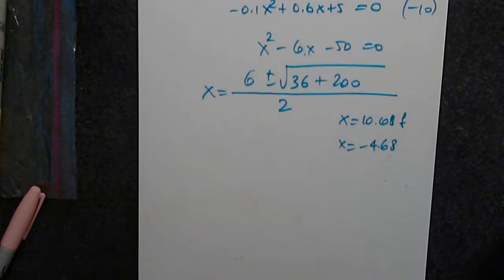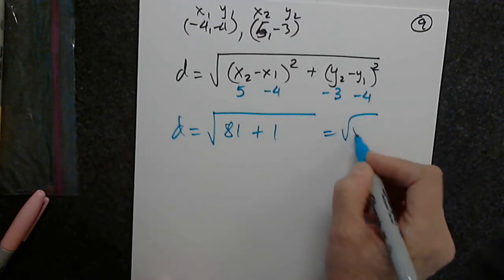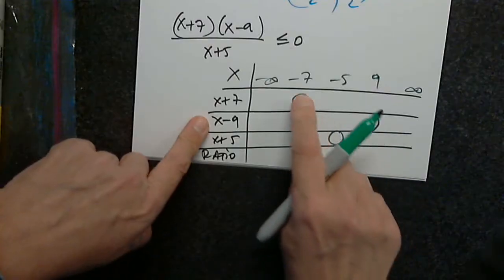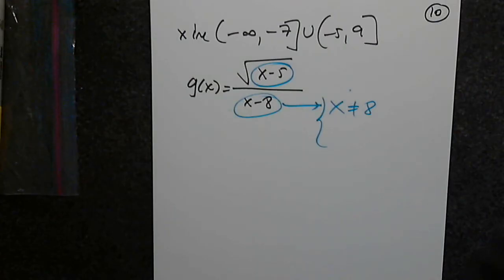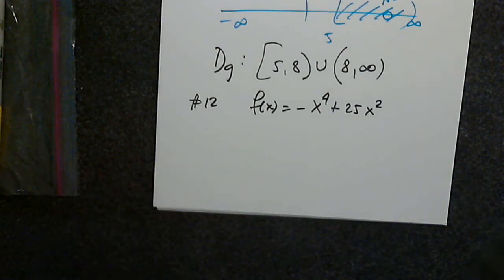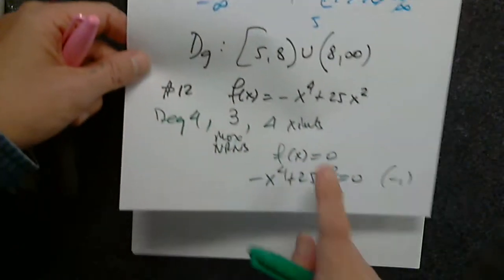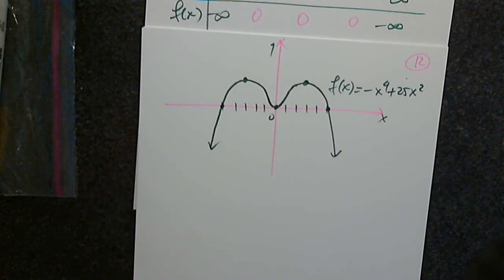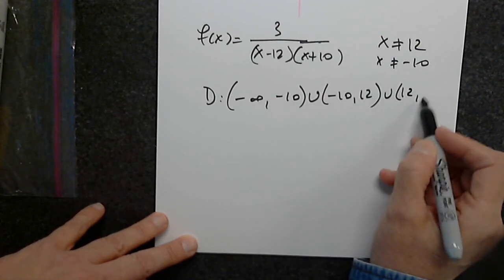MAT 137 550 SECTIONS 3.5 AND 3.6 PART 2 OCTOBER 9